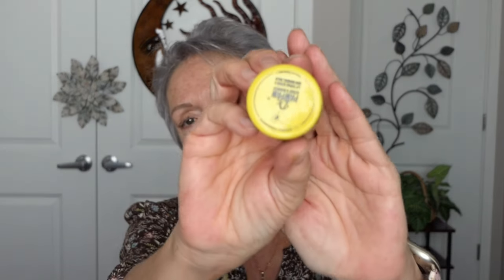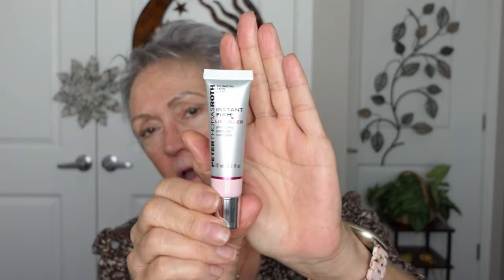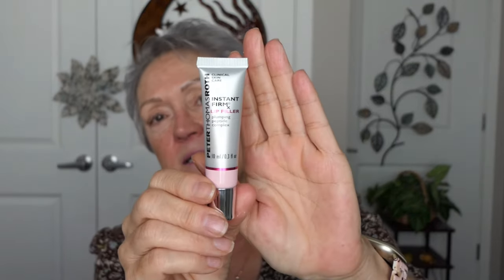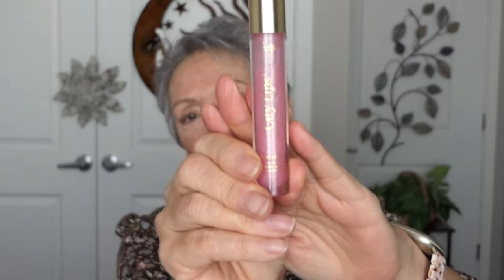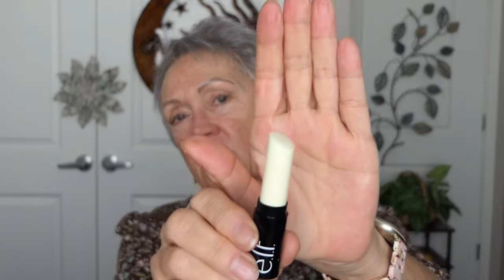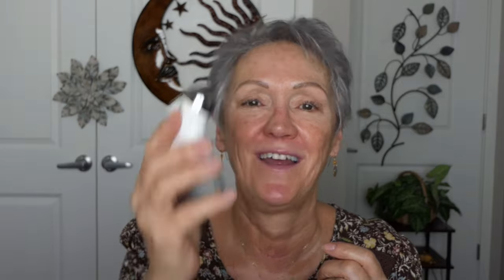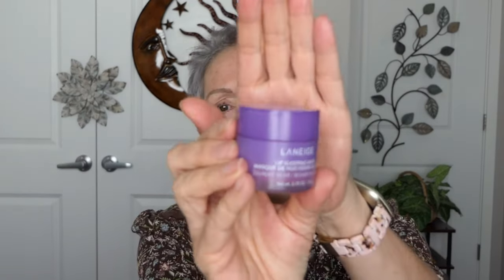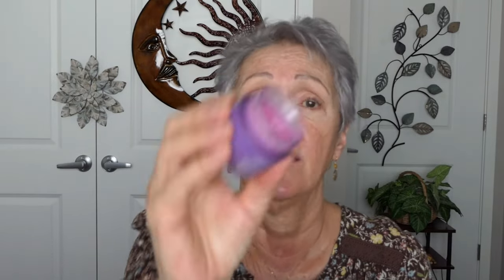How to combat the signs of aging on mature lips!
Oh ladies, those dreaded lip lines on and around the mouth!  There is no sure fix, just a way to soften and plump up them up.  True beauty starts within both physically and mentally. We are amazing women in our golden years. Lets use the tools we have at our finger tips to bring our inner and outer beauty front and center. We have earned our fine lines and wrinkles, it builds character and shows wisdom.  Let us live love and laugh together as long as we are still walking upright :O)

PRODUCTS USED:
PAW PAW LIP SCRUB & BALM
ELF EXFOLIATOR & HYDRATION
PETER THOMAS ROTH INSANT FIRM LIP PLUMPER
ULTA.COM OR SEPHORA.COM
LANEIGE LIP SLEEPING MASK
CITY BEAUTY LIP PLUMPER
 OR CITYBEAUTY.COM
NIRA PRECISION LASER
OR NIRA.COM
NUFACE MINI
OR CURRENTBODY.COM